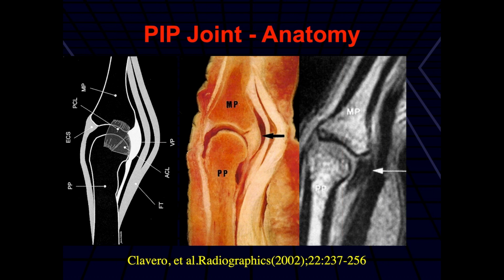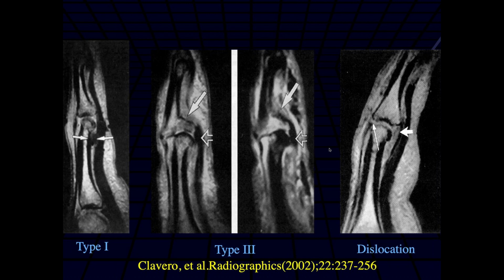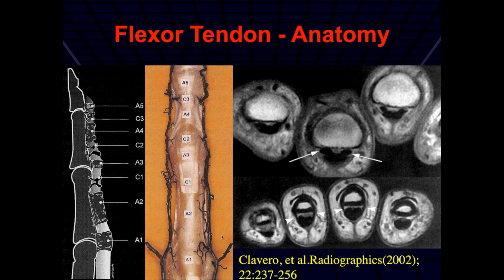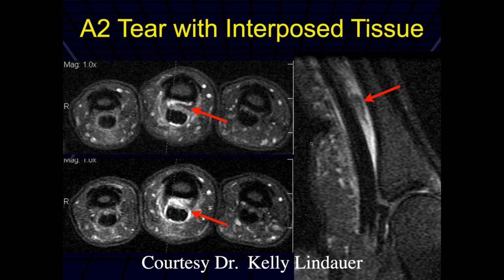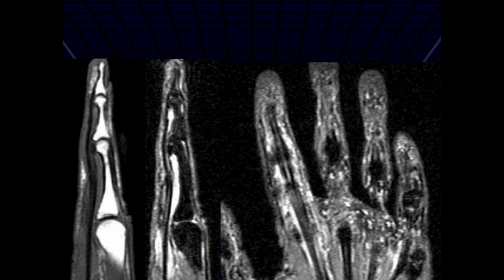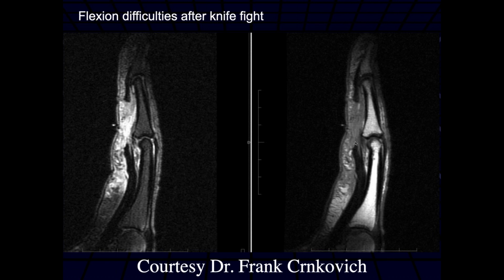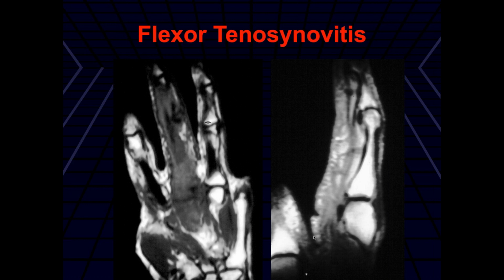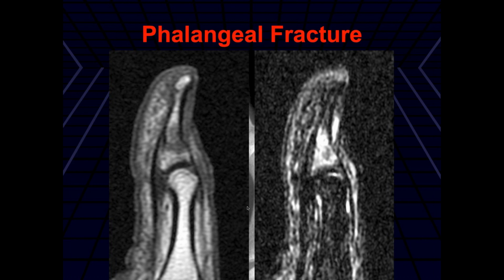Wrist Tendons - Pt 4